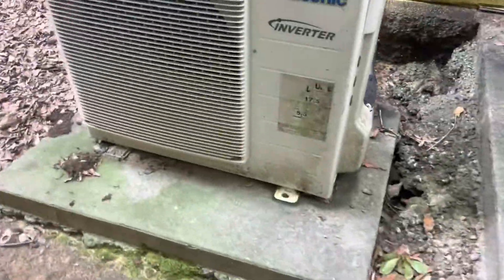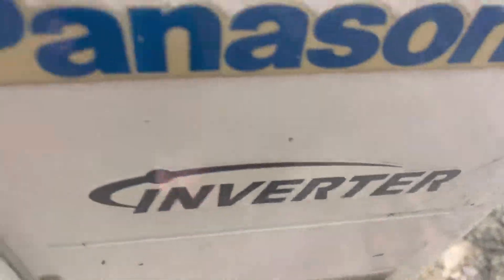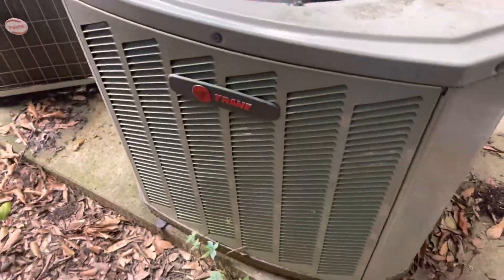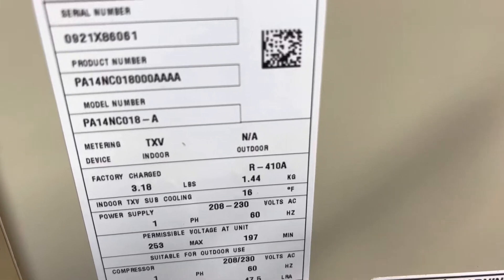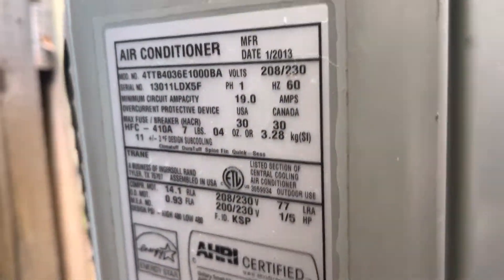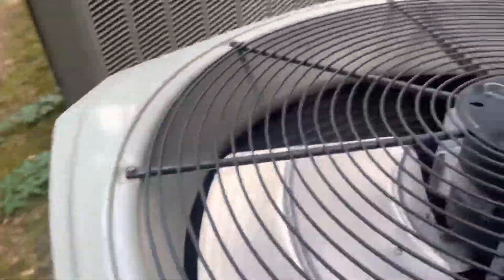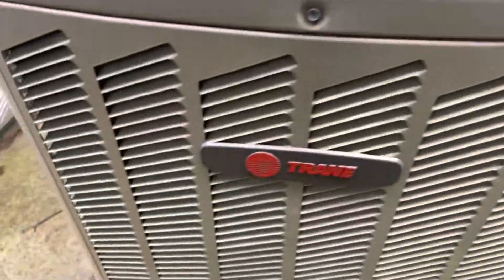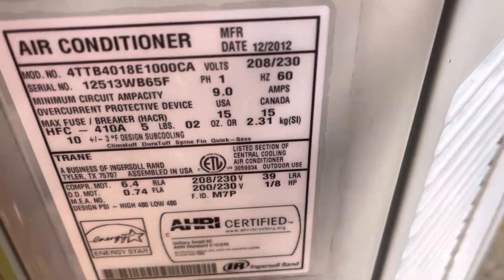Trane & Payne Central Air Conditioners + a few Ductless Units (Some Running)